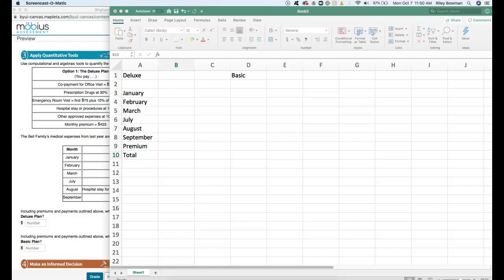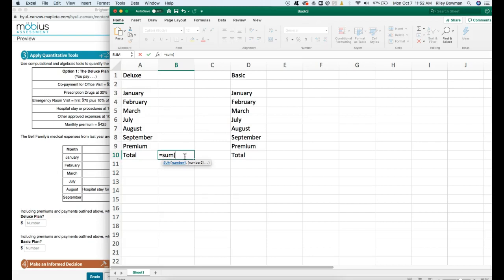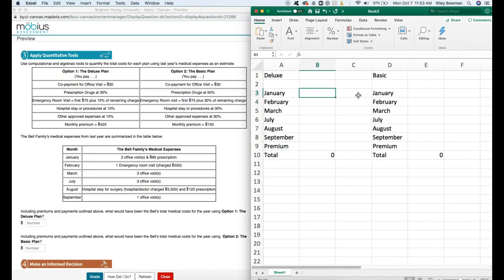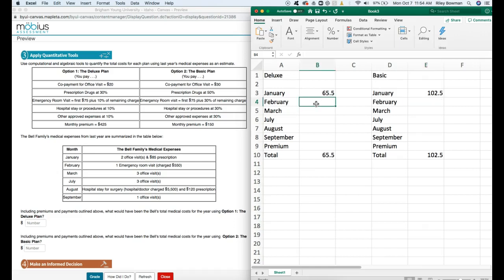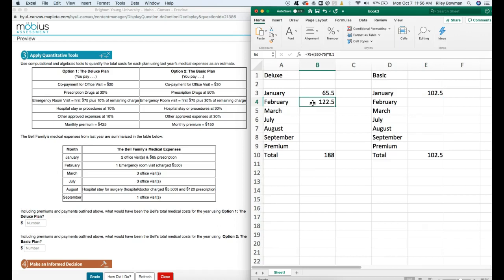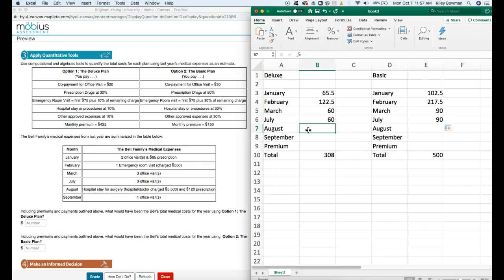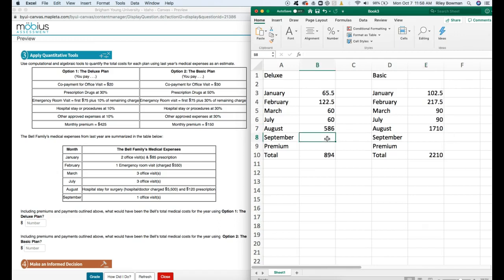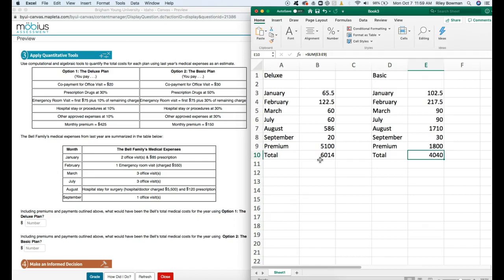Mobius Lesson 3B Homework #8 part 3 Insurance Calculations